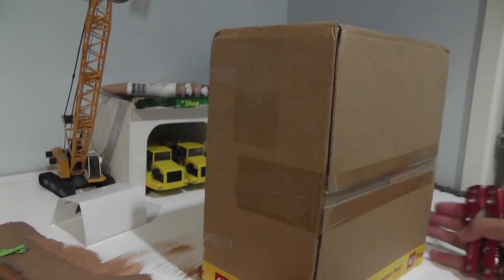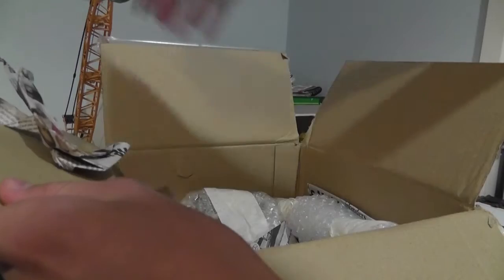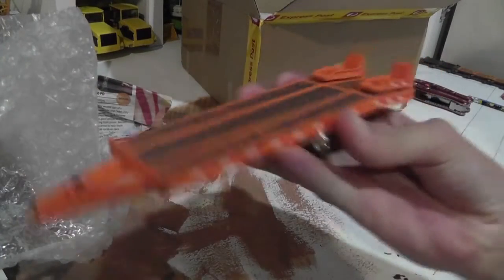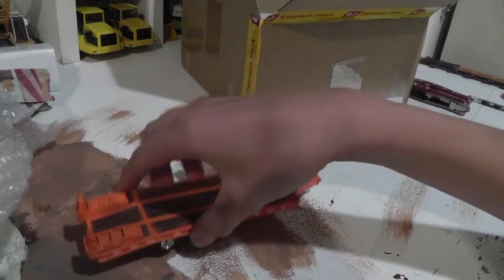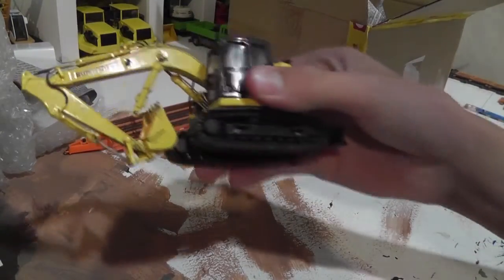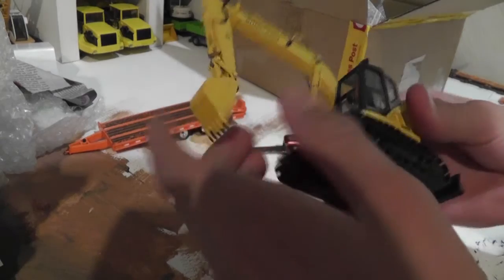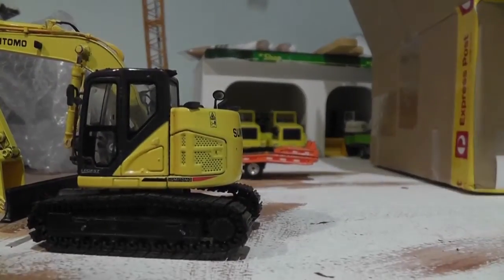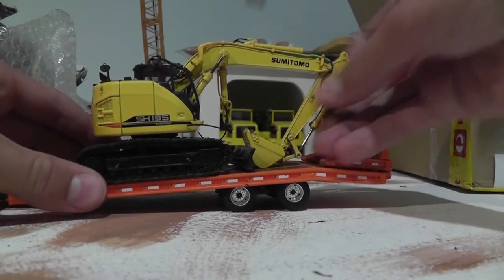1:50 Orange Tag & Sumtomo SH135 Unboxing